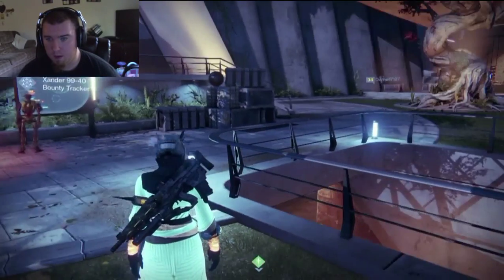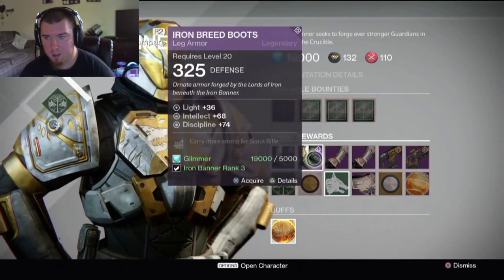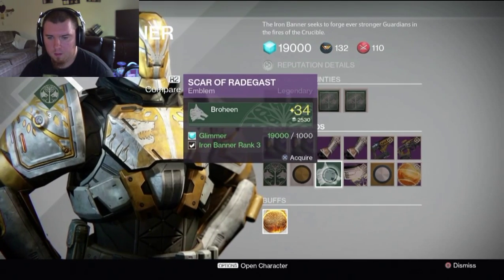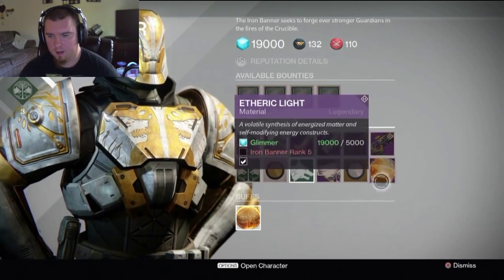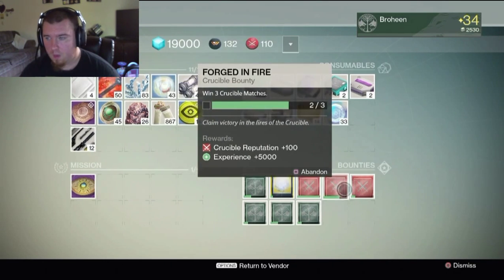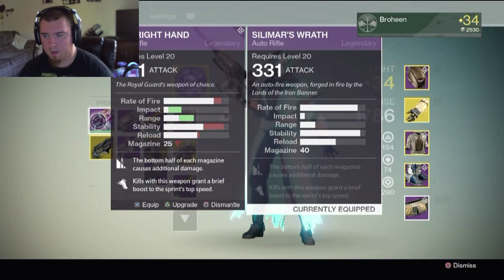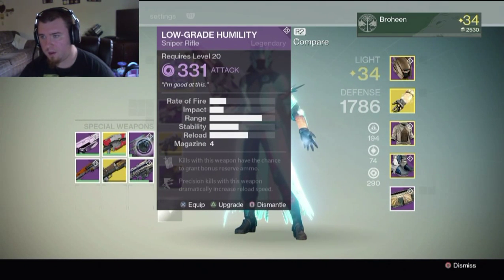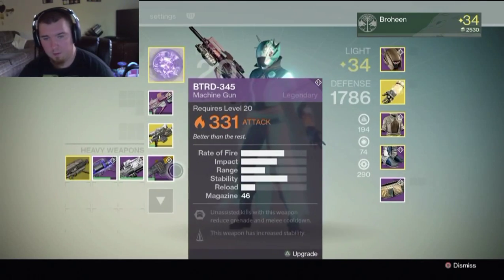Destiny - Tips and Explanation of the Iron Banner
Broheen's PC Specs:
850W Coolermaster P/S
8MB G.Skill Ripjaw RAM
Logitech G710+ Brown Cherry MX Gaming Keyboard
Astro A50 Wireless Gaming Headset

SpicedWolf7's PC Specs:
850W Coolermaster P/S
8MB G.Skill Ripjaw RAM